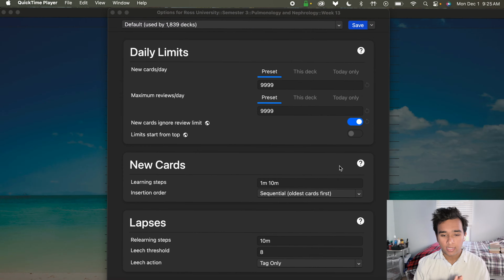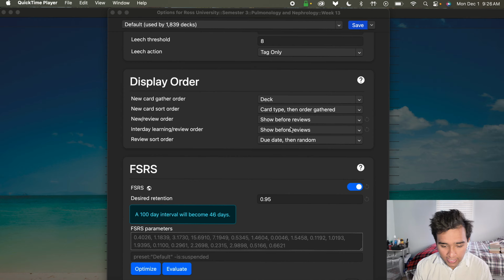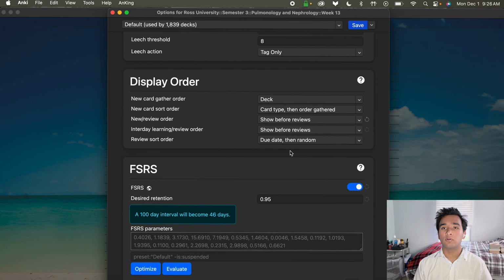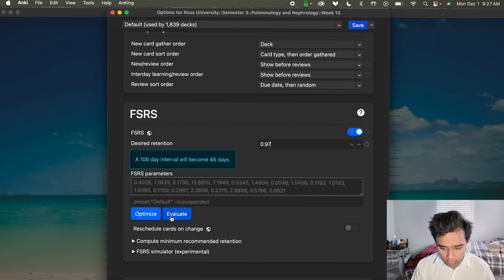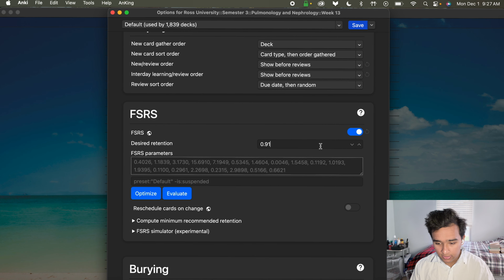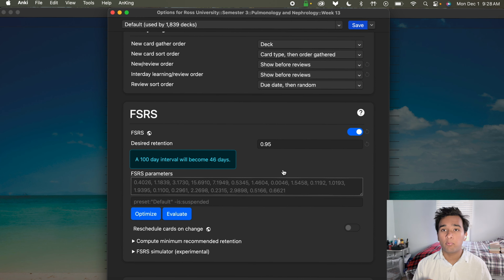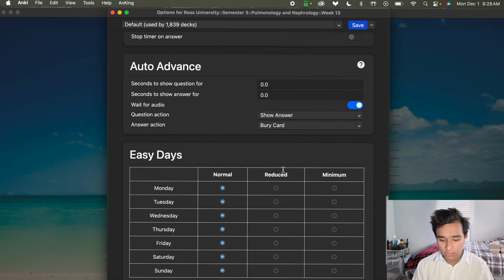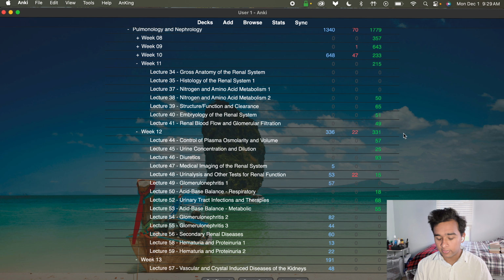BEST Anki Settings for MEDICAL SCHOOL (2026)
Follow my advice and watch great things happen. Goodluck